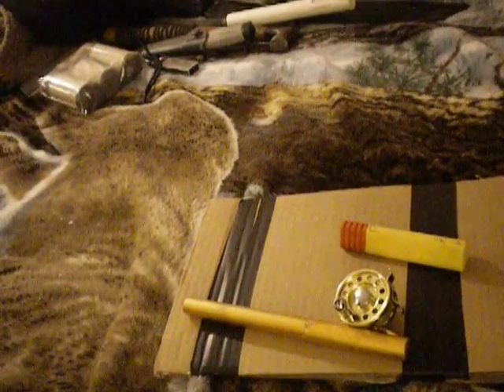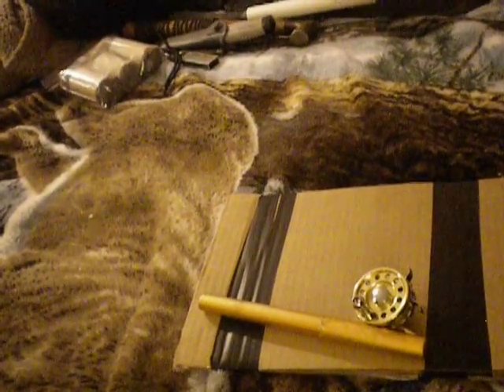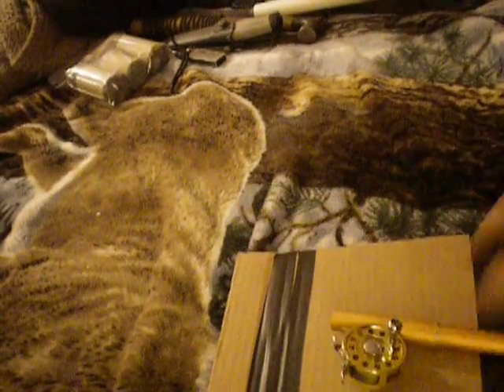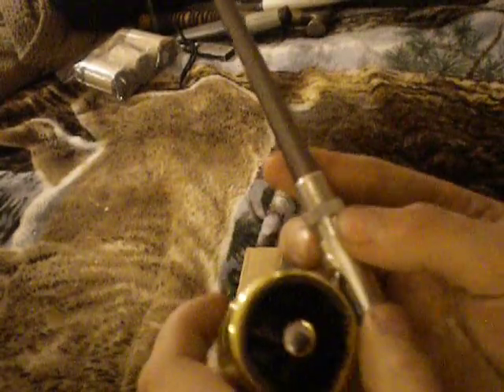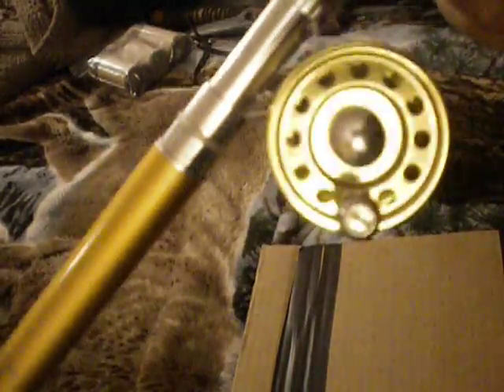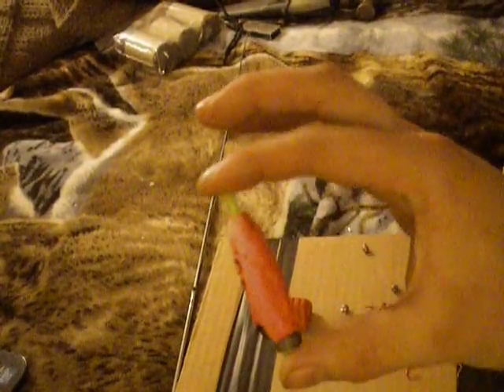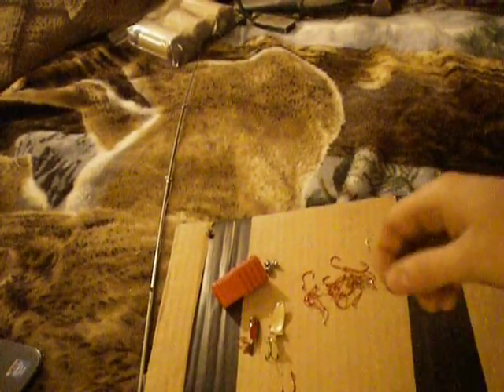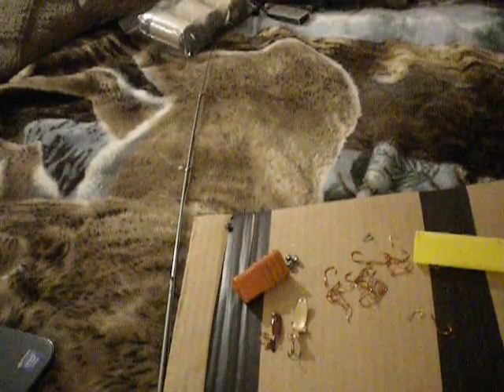backup /survival fishing kit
my back up fishing kit I use for catching bait but can also be used to catch larger fish if needed in a survival situation